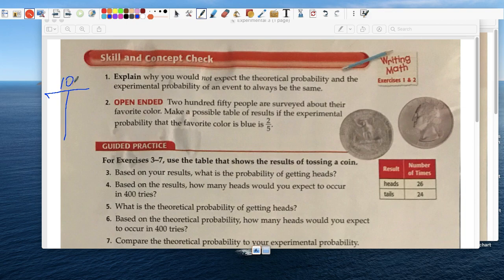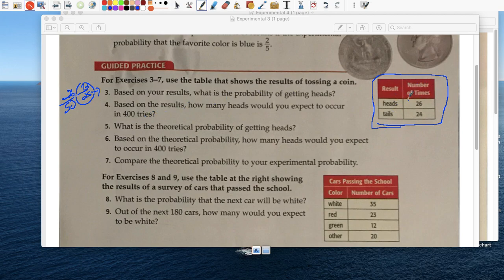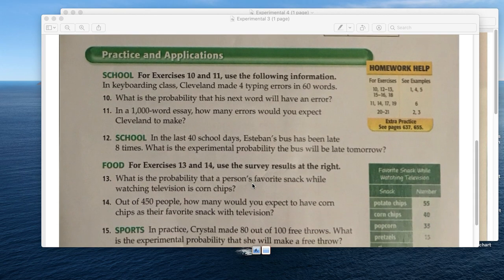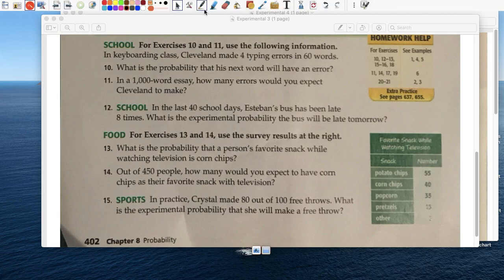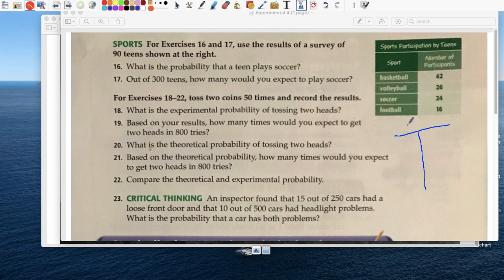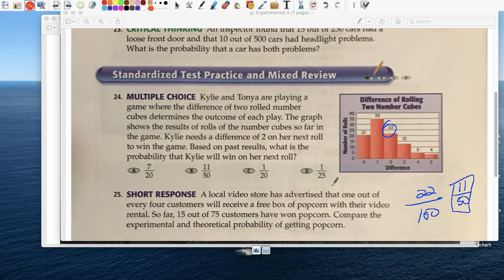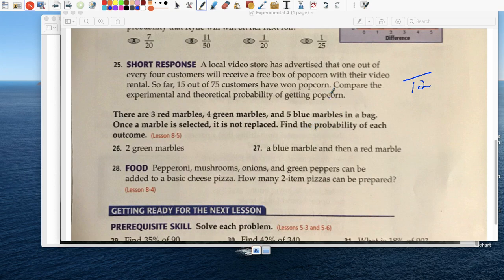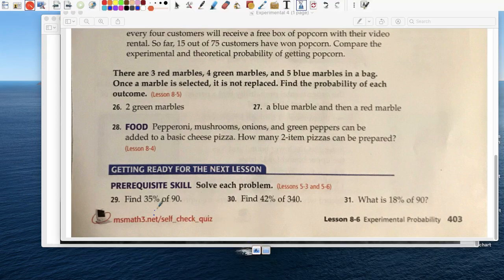Experimenta vs Theoretical